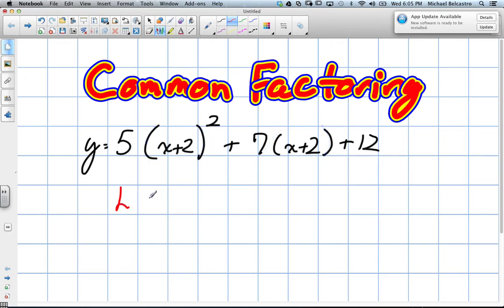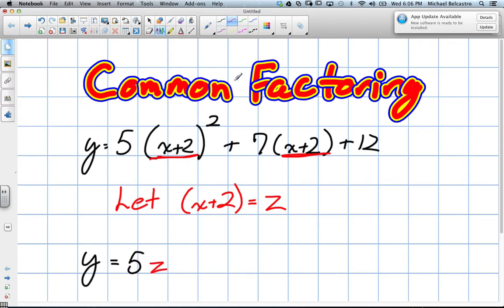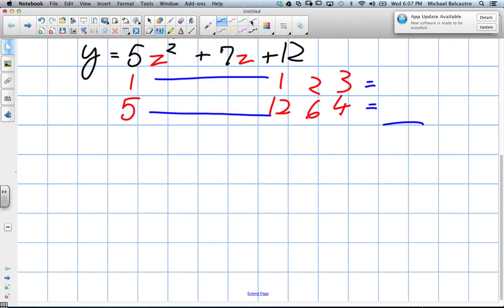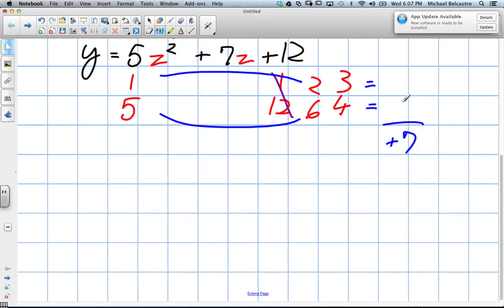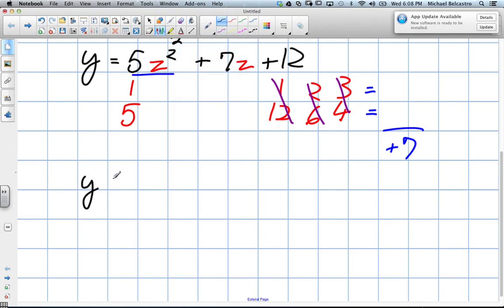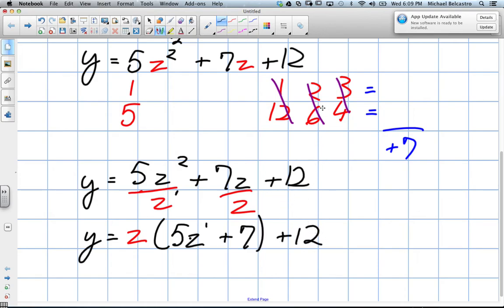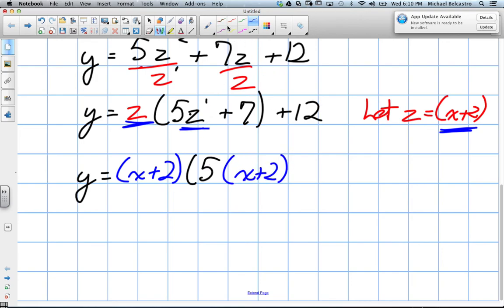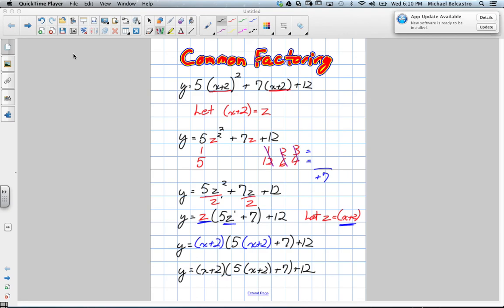Common Factoring Grade 11 mixed Lesson 2 3 10 2 13)